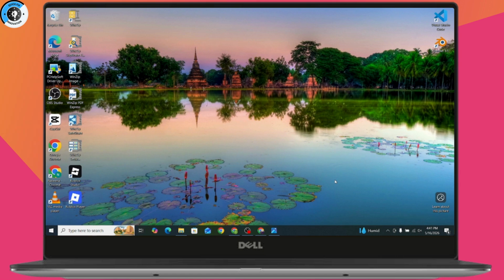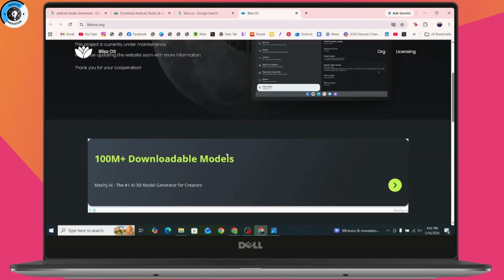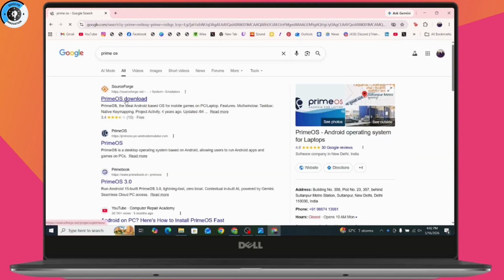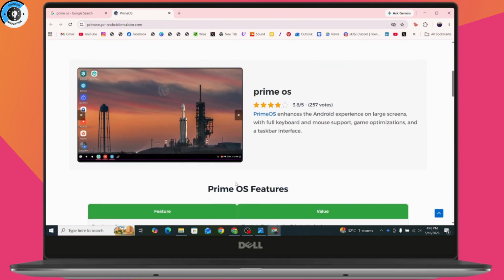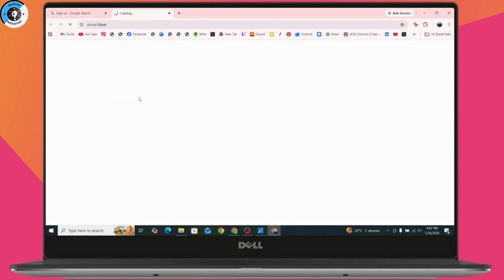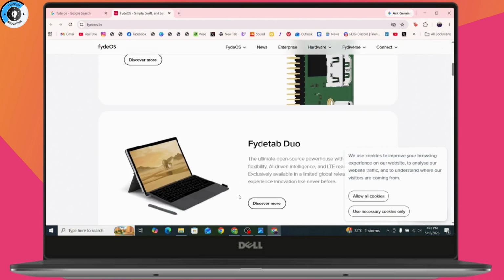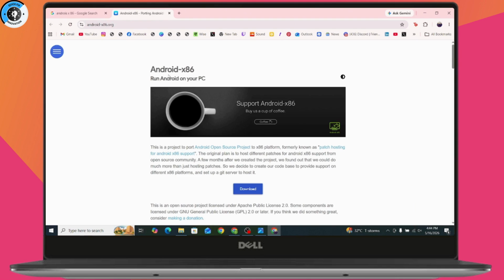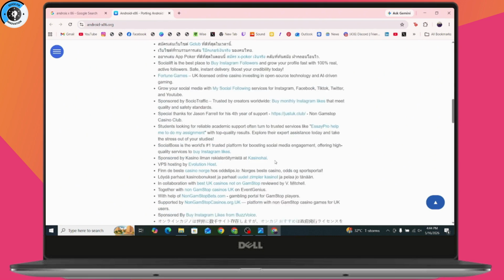4 Best Android OS for PC or Laptop | Best Android Operating System for Gaming in 2026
4 Best Android OS for PC or Laptop

Looking for the best Android-based operating system for your PC or laptop? In this video, we compare popular options like Bliss OS, PrimeOS, FydeOS, and Android-x86. Learn about gaming performance, hardware requirements, desktop experience, Android app support, key mapping features, and which OS may work best for beginners, gamers, or older low-end PCs. The guide also explains how performance can vary depending on your computer hardware and driver compatibility. Follow along to discover which Android OS may be the best fit for your Windows PC or laptop setup.

best android os for pc, prime os, operating system, android os for pc, how to install android on pc, android os for low end pc, best android os for laptop